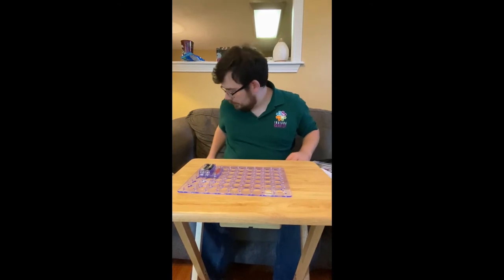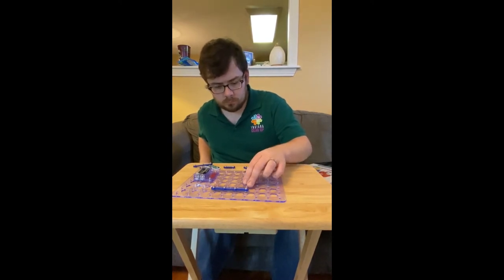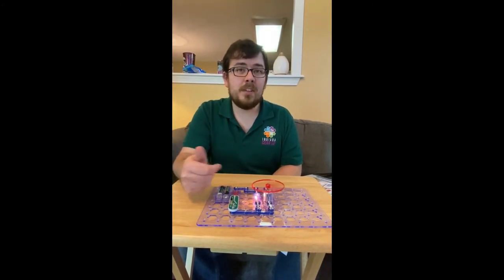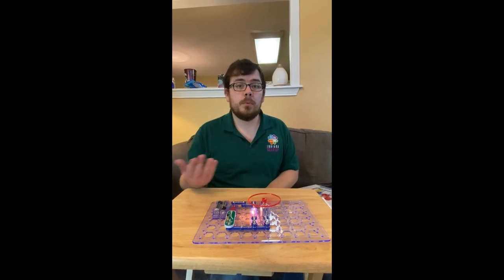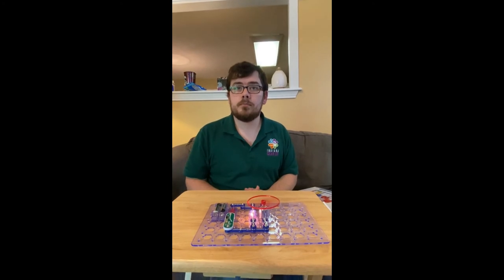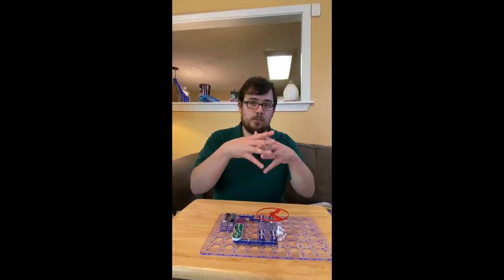Virtual After-School: Building Simple Circuits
Indiana Gear Up Building Coordinator Curtis Esarey, and his wife Jeffersonville High School Science Teacher Missy Esarey, use snap circuits to illustrate how simple electrical circuits work.